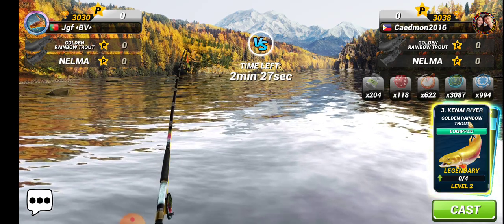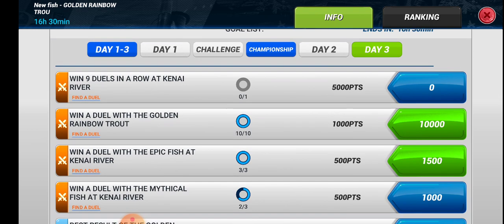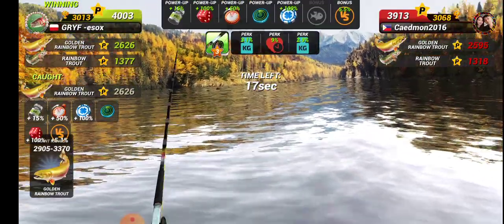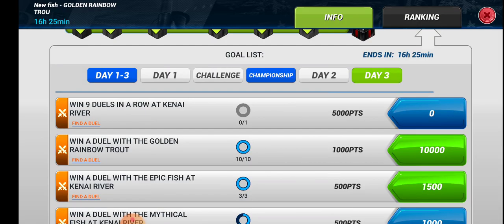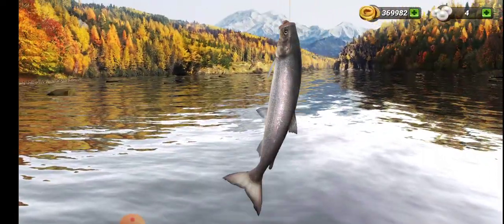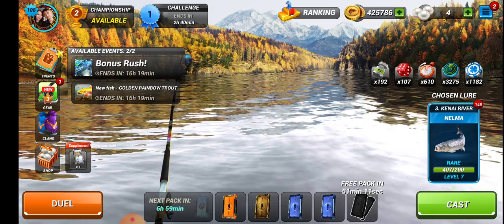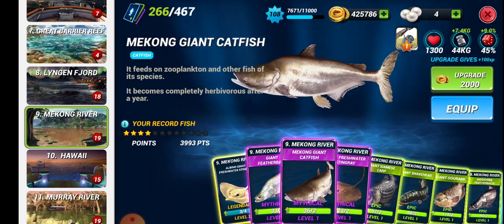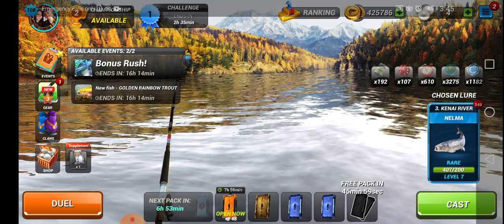#1 Fishing Clash 2020 | Easy Duel Streaks | Strategy to Accomplish Events Without Using Real Money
Hi guys!

I wanna share my strategies in accomplishing events and winning streaks in duel up to 15 times.